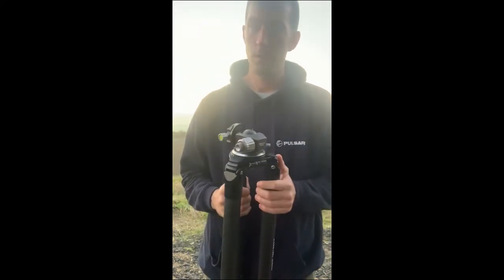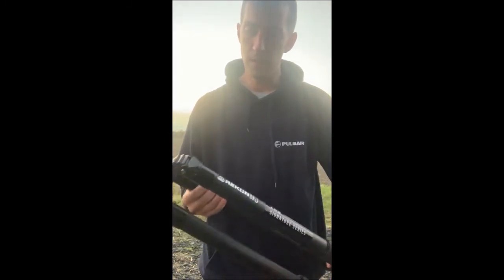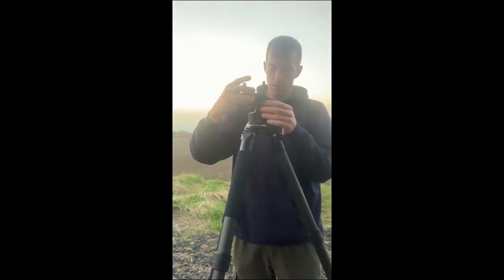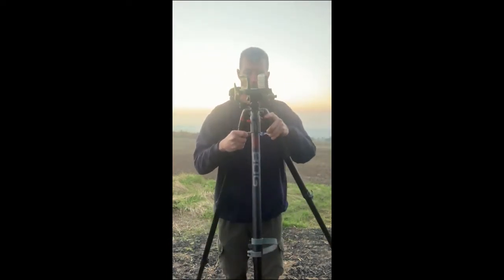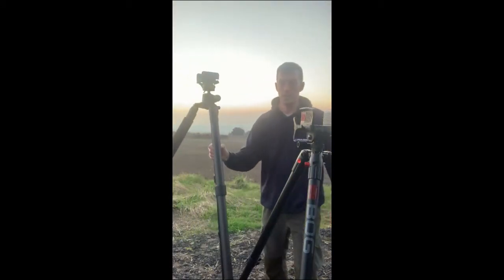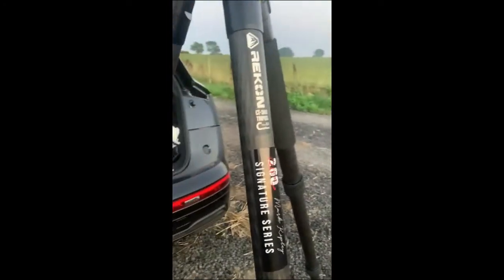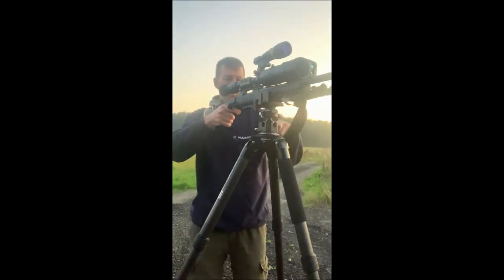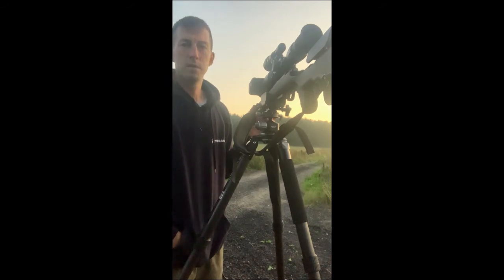REKON CT3-HD 260 rips edt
my thoughts and  comparison to the bog death grip.